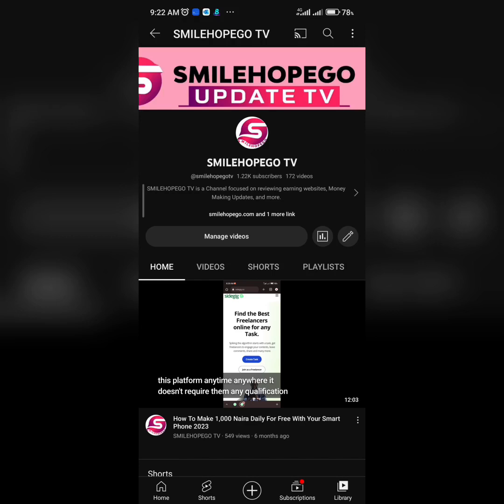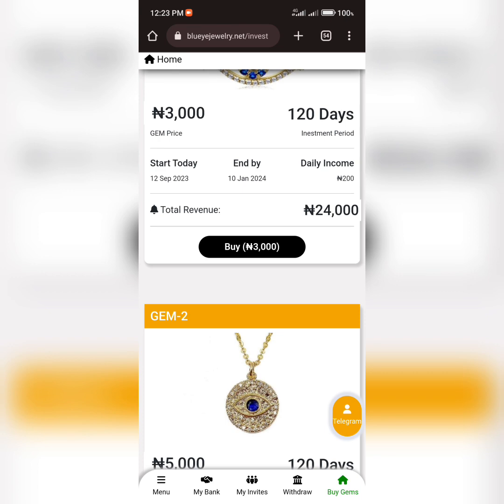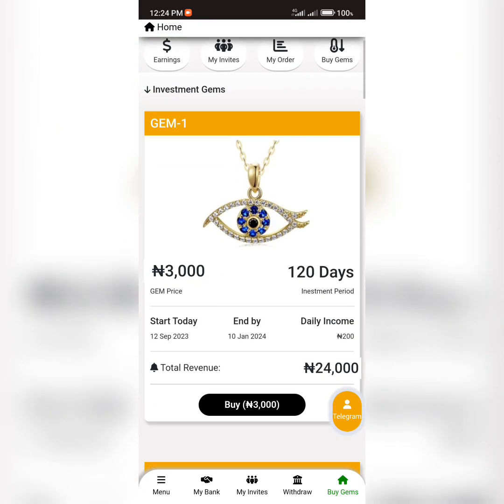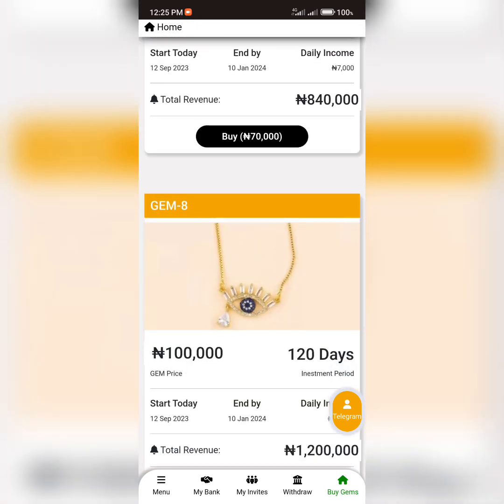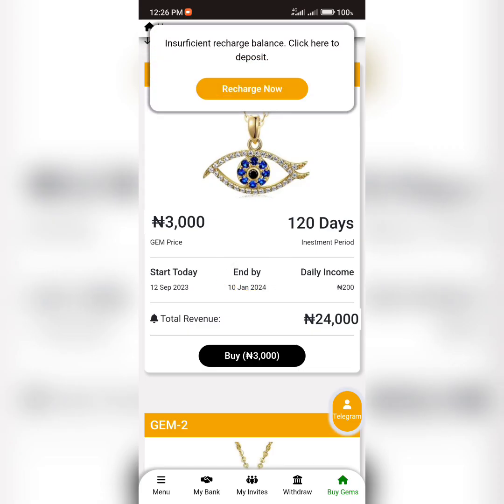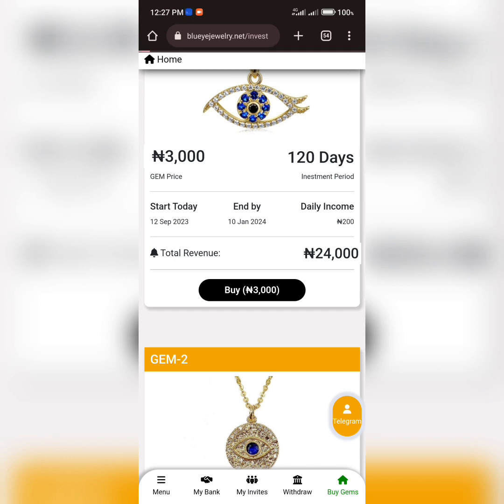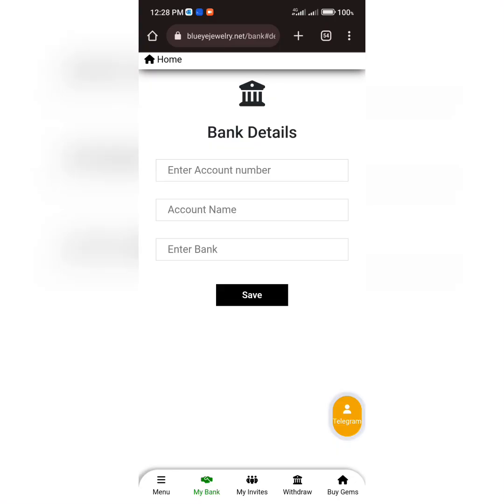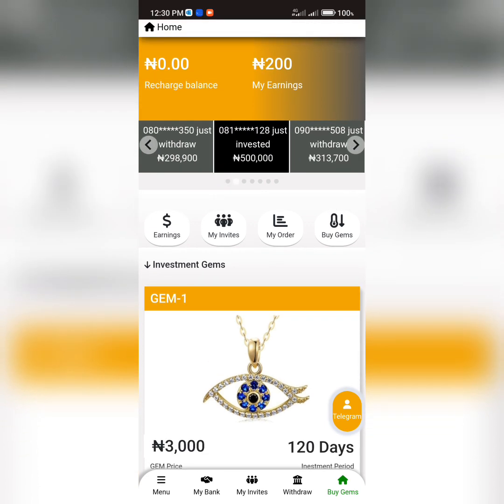Blueyejewelry.net Review - Is Blueyejewelry Legit or a Scam investment platform? Check out.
In this video, we will check out Blueyejewelry review to know if Blueyejewelry.net is a legit or a scam investment platform.